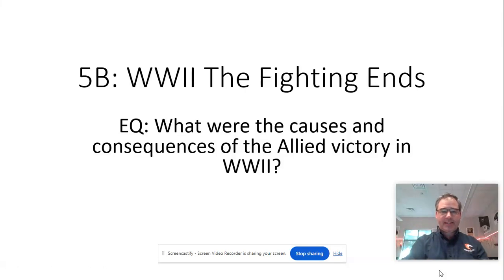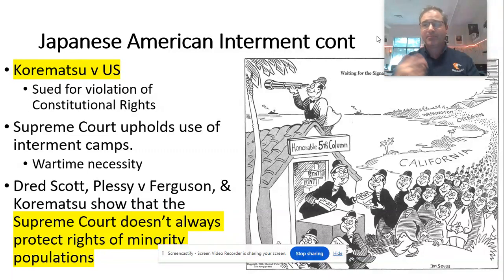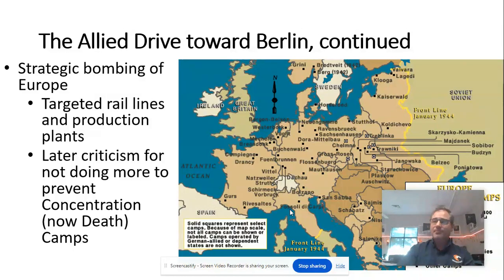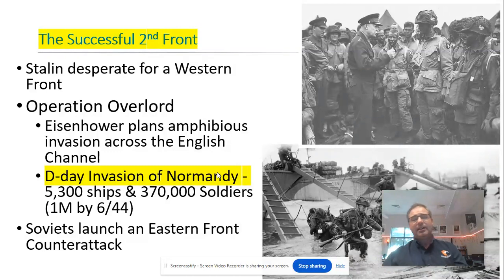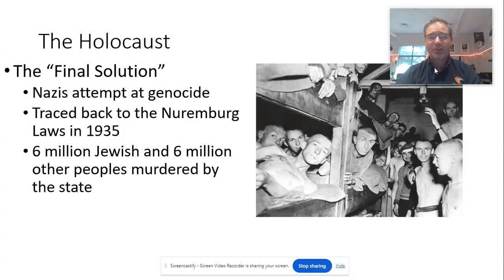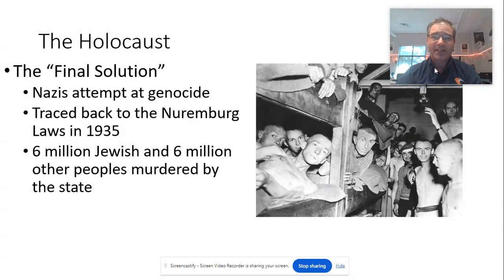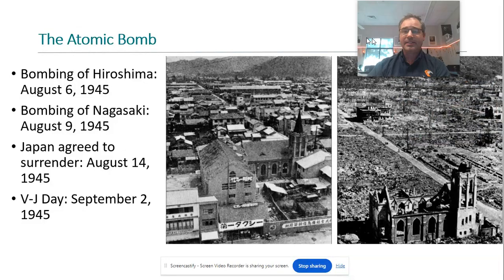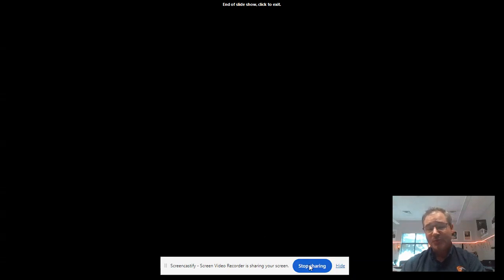5B WW2 pt 2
5B WW2 pt 2